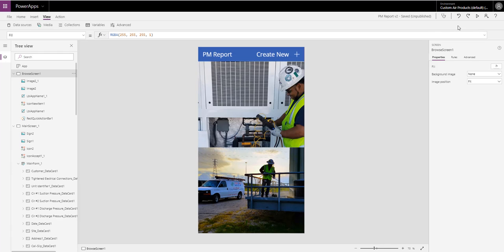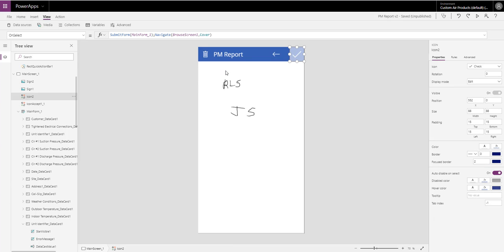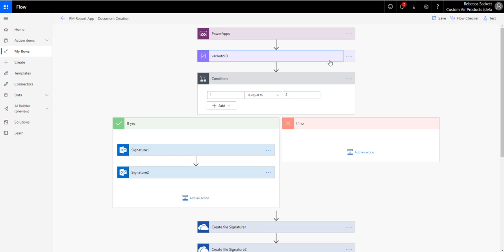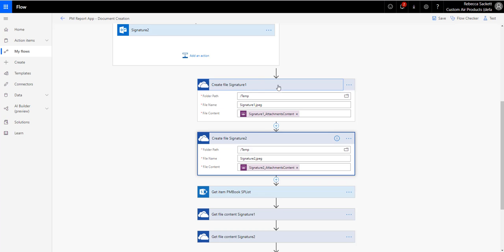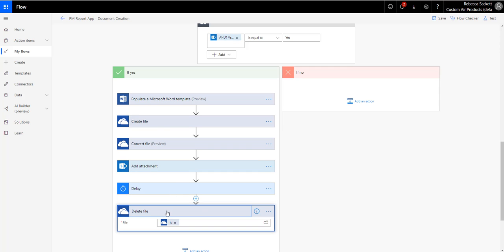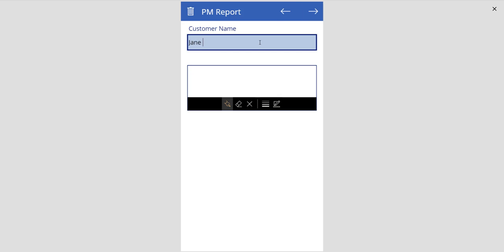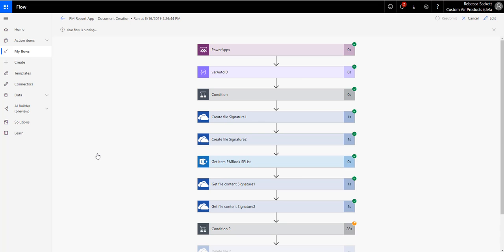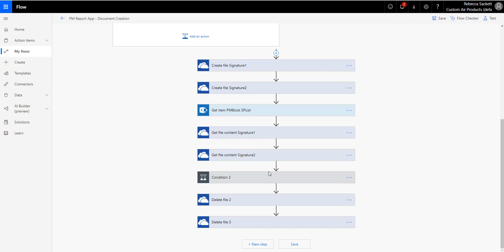Signature in PowerApps to PDF (two signatures)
Quick second half to video on getting a signature from PowerApps into a PDF via Flow but this shows how to include a second signature.